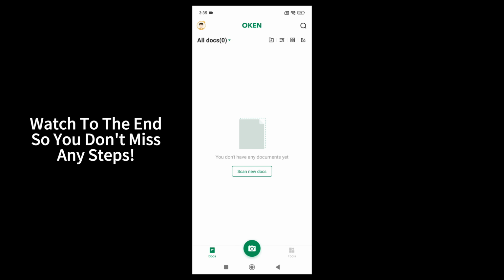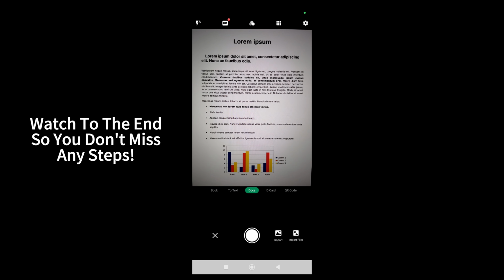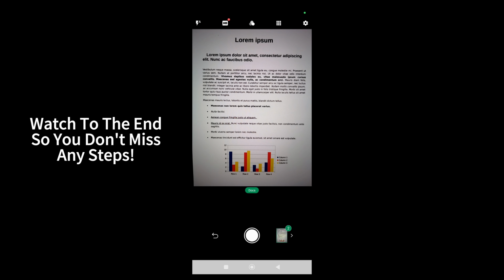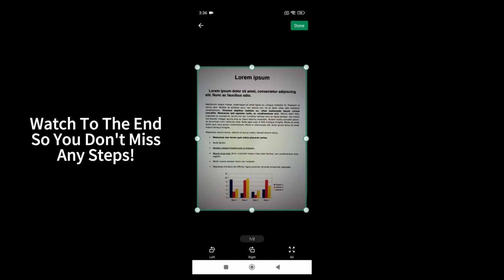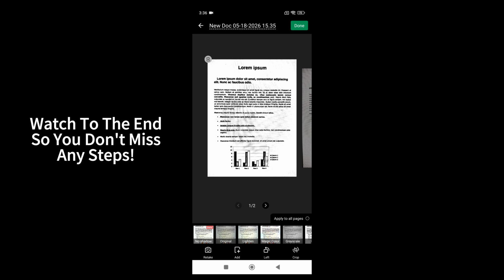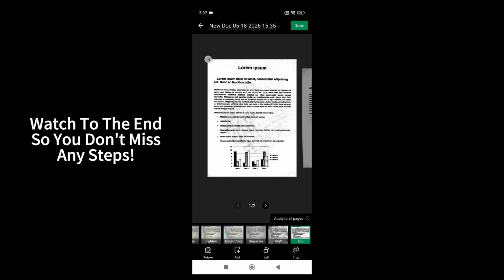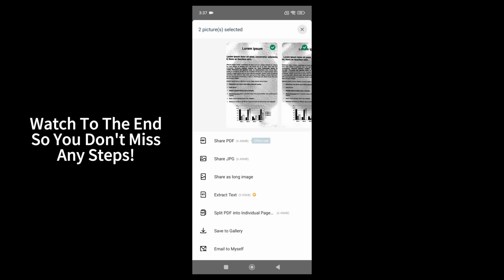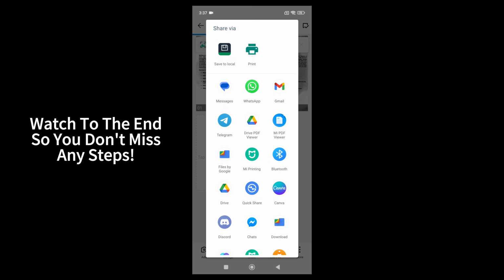How To Make PDF In Camscanner App (Step By Step)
Learn how to make PDF in CamScanner app with this quick and easy tutorial. This guide shows you how to use CamScanner to scan documents, edit images, and save them as PDF files on your Android or iPhone.

In this video, I show:
- How to Scan Documents
- Editing and PDF Conversion
- Saving and Sharing your PDF